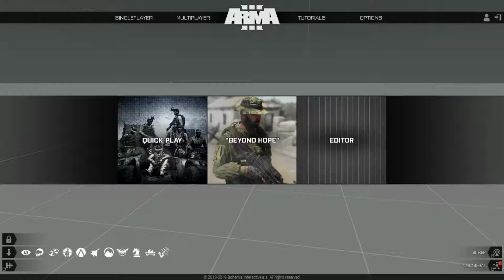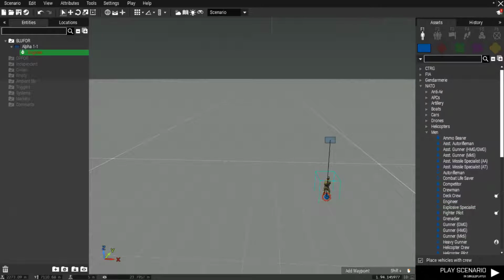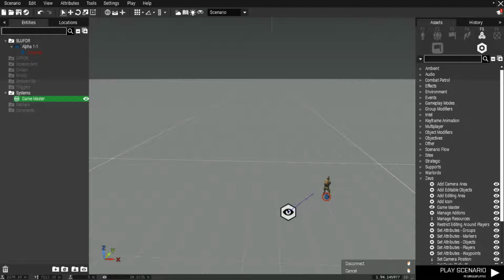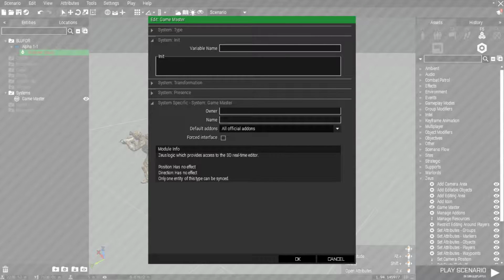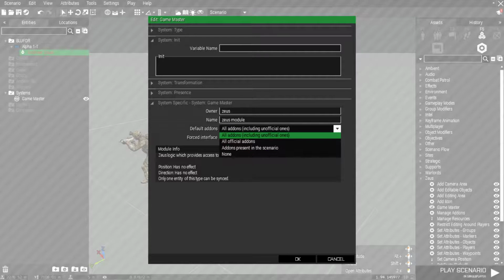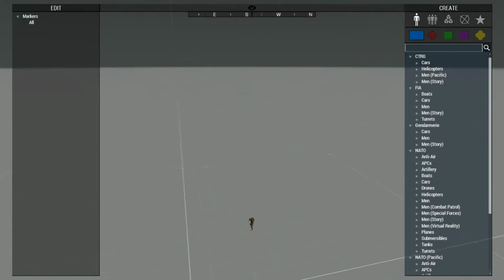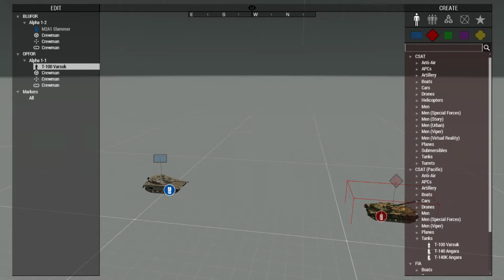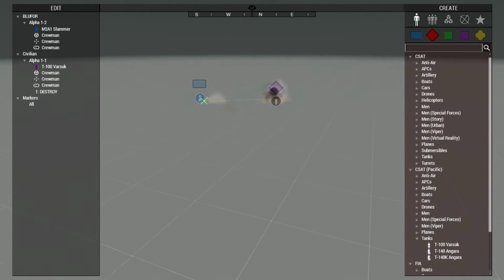How To Setup Zeus For Singleplayer And Multiplayer | Arma 3 Tips, Tricks, and Tutorials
Support the Amazon Regulator Items Shop!

Like Wrestling?